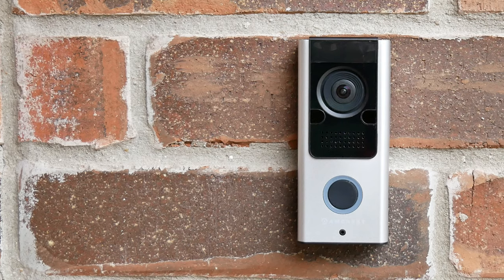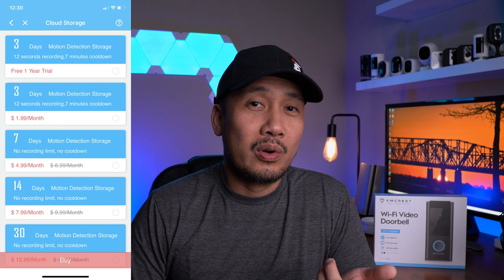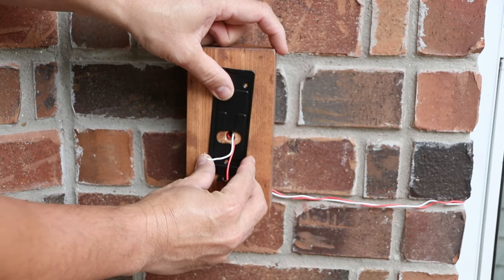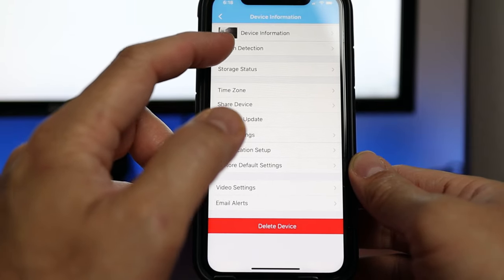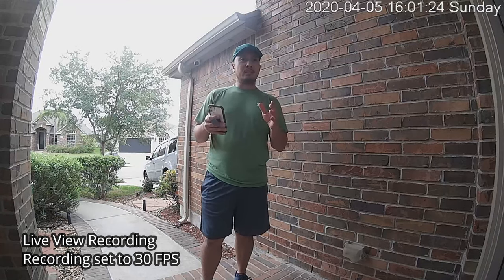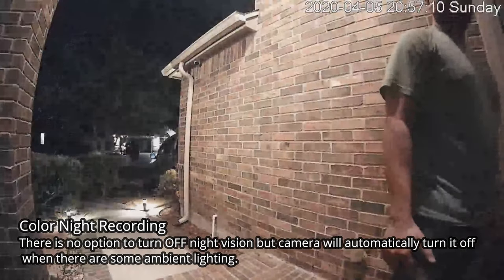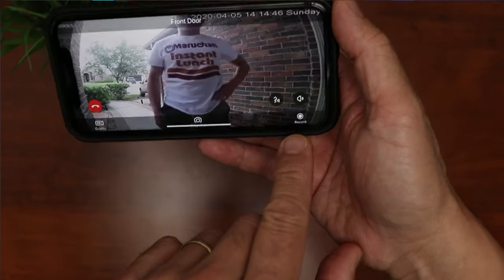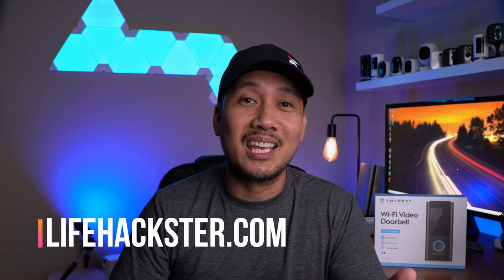Amcrest WiFi Video Doorbell Review - Unboxing, Features, Settings, Installation, Video Quality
Today, we are going to check and test out the Amcrest WiFi Wired Video Doorbell. We will check out its features, set it up, do the installation and run the usual battery of tests and see if this video doorbell is a good choice for your needs. Thank You Amcrest for sending me your video doorbell to test out.

We will check and see if the video and audio quality rivals other brands but more importantly that not only the video doorbell itself but also the software and the app side of things works pretty good.